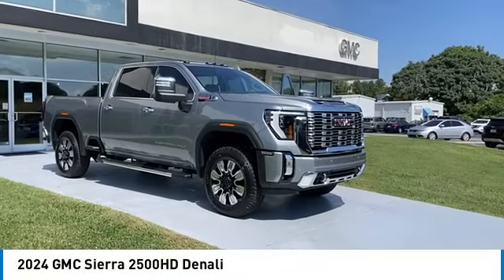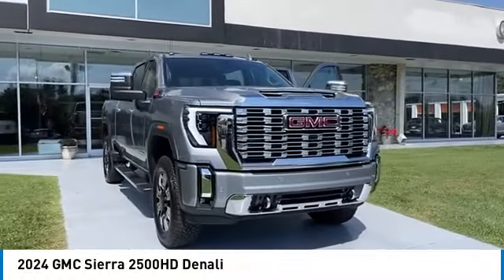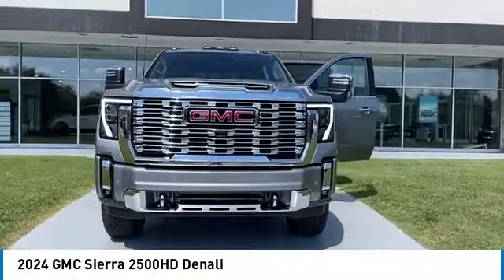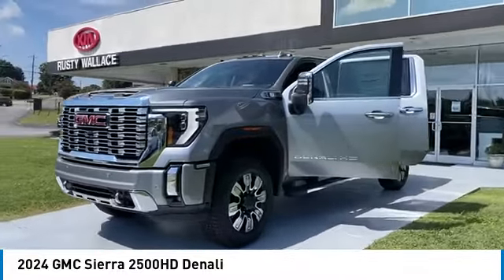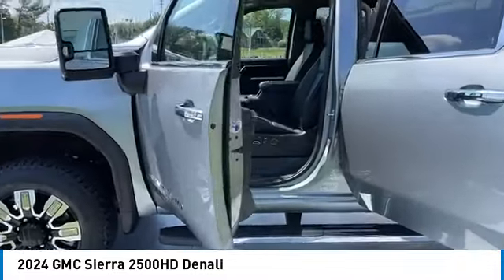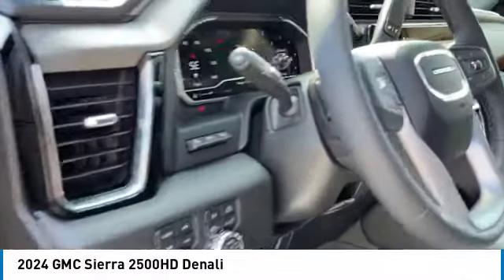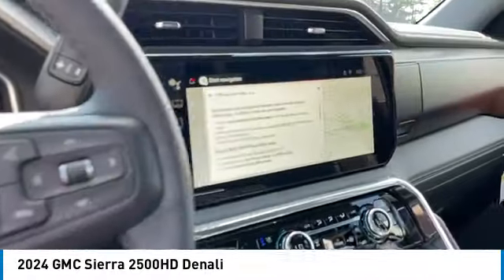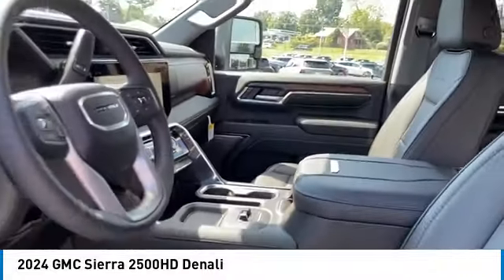2024 GMC Sierra 2500HD New • Rusty Wallace Auto • Morristown, TN • Live 12747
2024 GMC Sierra 2500HD Denali